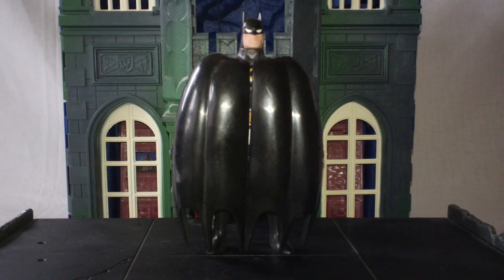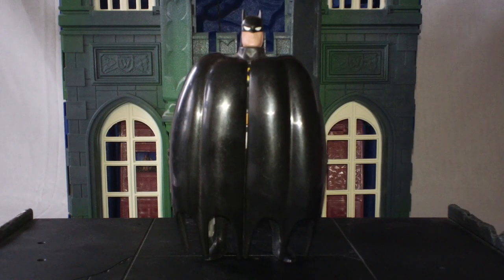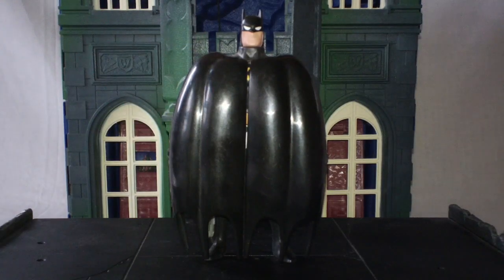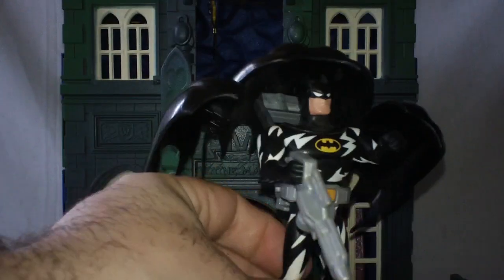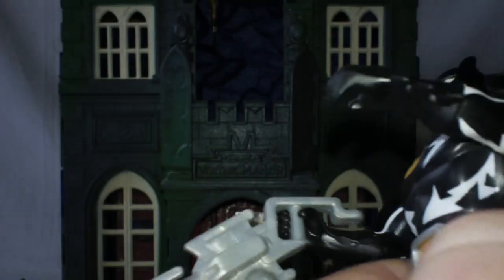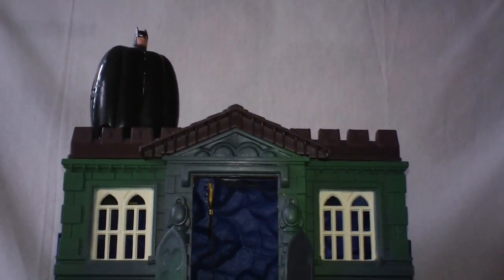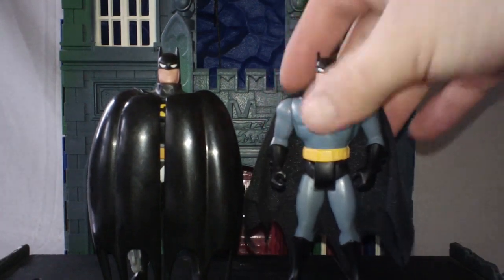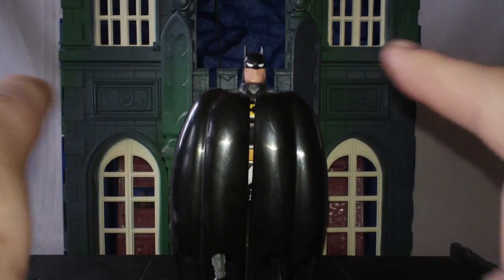Robs Rogues BTAS # 6 - Lightning Strike Batman- Batman the Animated Series Kenner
here is first of many different colors of Batman. Lightining Strike Batman... yeah cause he wore this... right?